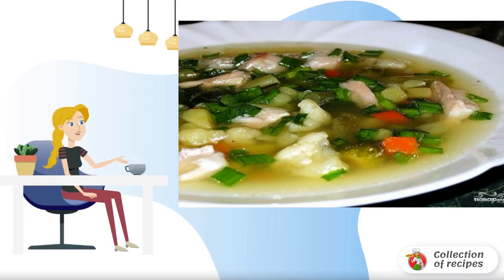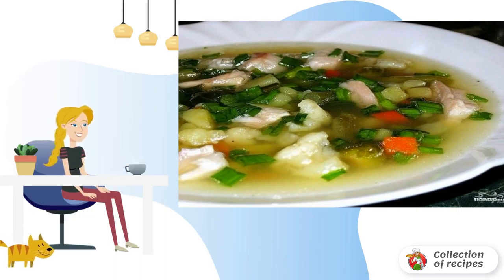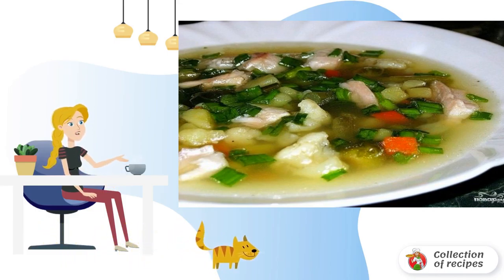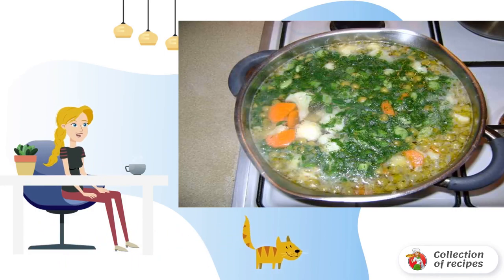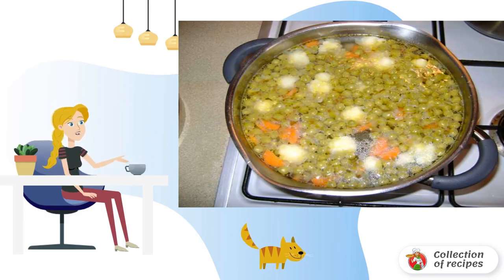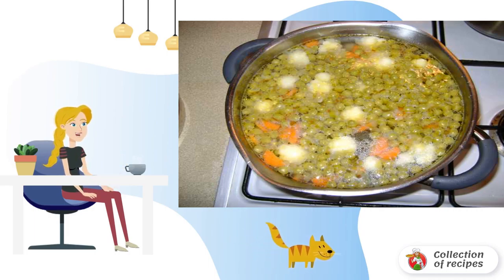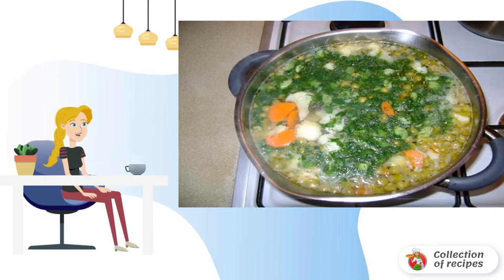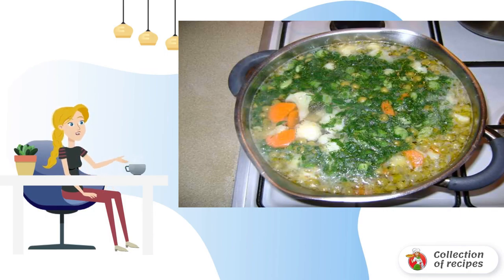Cauliflower and pea soup. Recipes with photos step by step at home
Bright, delicious and fragrant - this is the kind of soup everyone will like. I show and tell you the recipe for cooking soup with cauliflower and peas.

Ingredients:
Cabbage- 1 Piece,
Green peas - 100 Gram,
Olive oil - 2-3 St. spoons,
Herbs, spices — To taste,

Delicious and simple recipes, How to prepare a recipe with a photo step by step, A simple recipe, The best recipes, Fresh recipes, Recipes with photos step by step, Simple classic recipes, Cooking conditions recipes, is a classic step-by-step recipe,